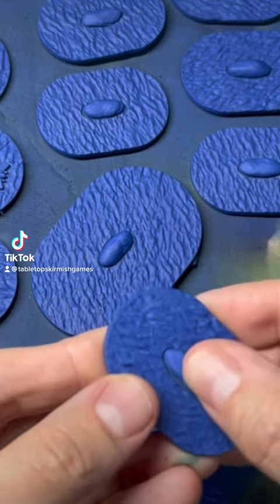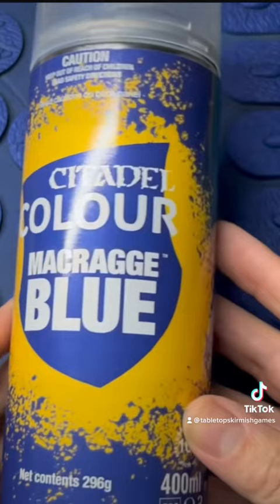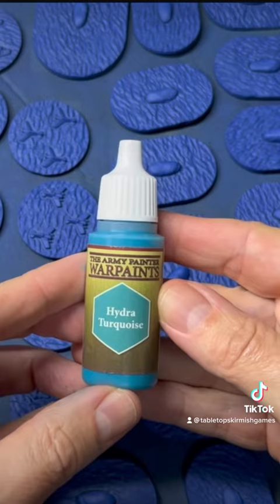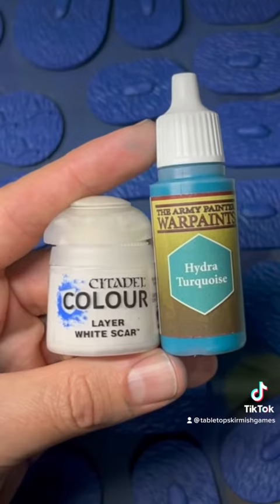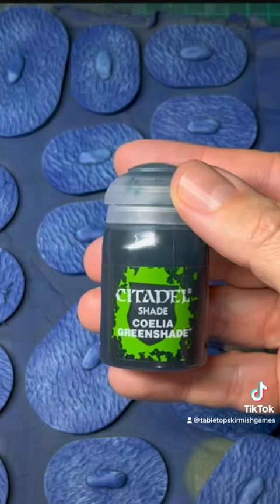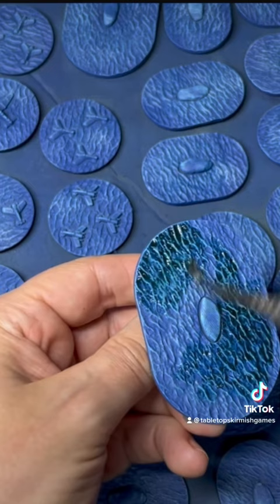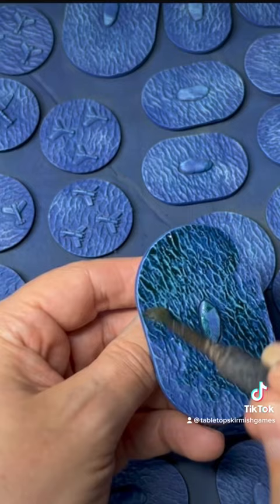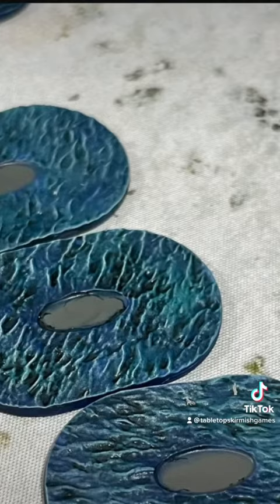Let’s Paint Some Quick & Easy Ocean Bases - Miniature Painting Tabletop Wargame Terrain